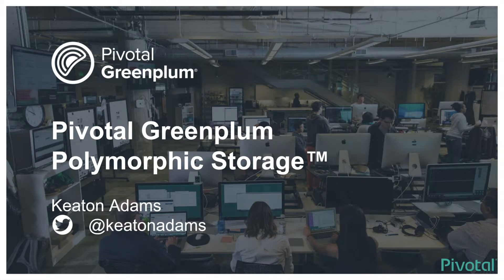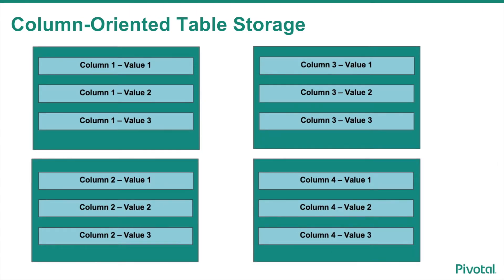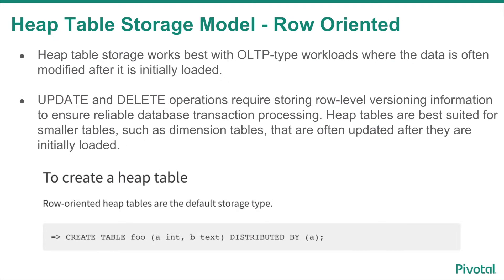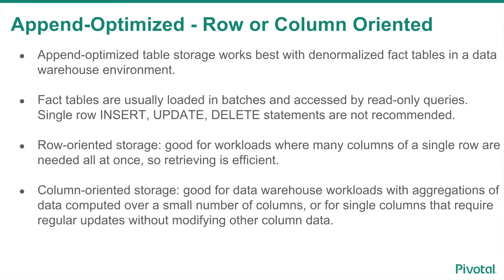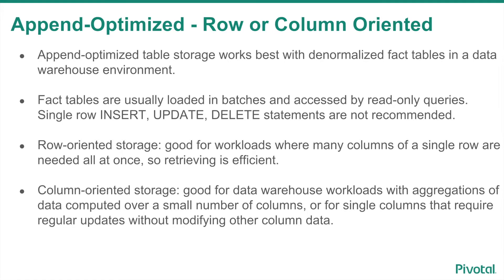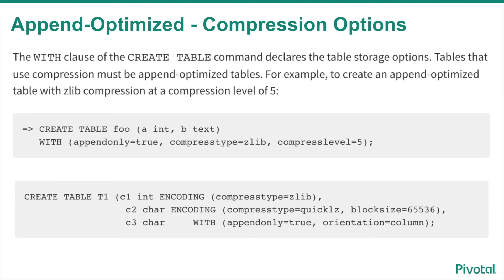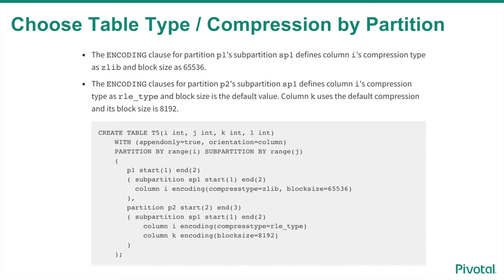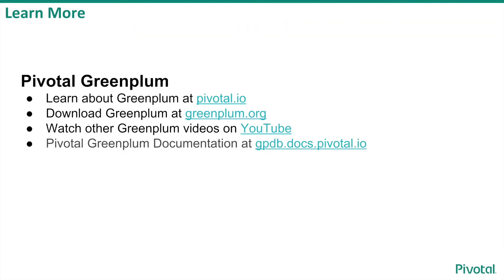Greenplum Polymorphic Storage: Row and Columnar Orientation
This demonstrates the Greenplum Polymorphic Storage feature for hybrid columnar-oriented and row-oriented storage. It also covers compression for both storage scenarios.